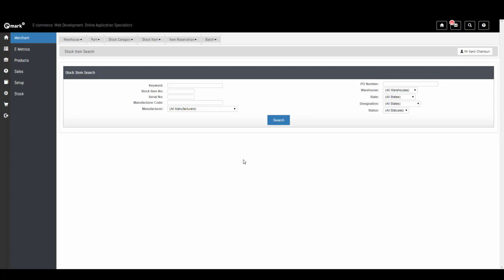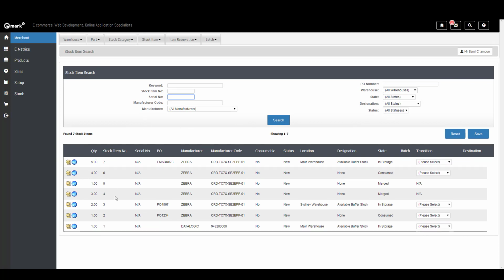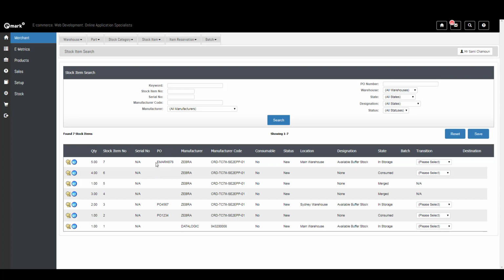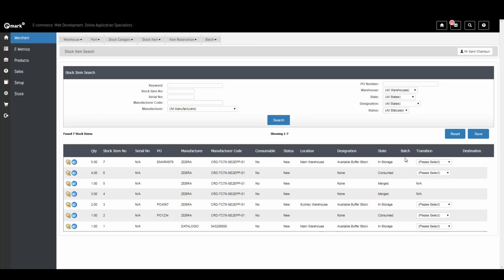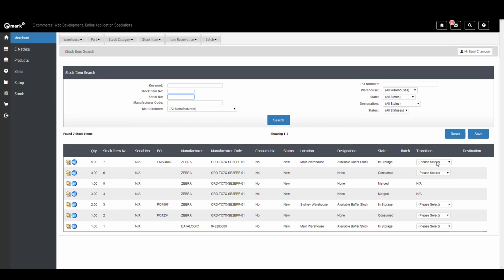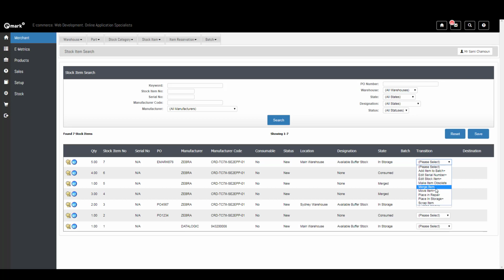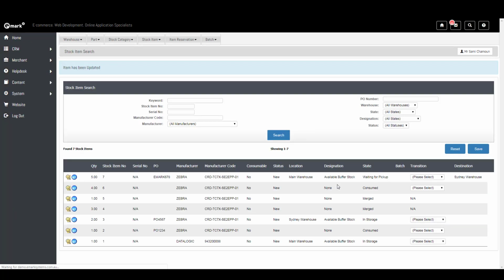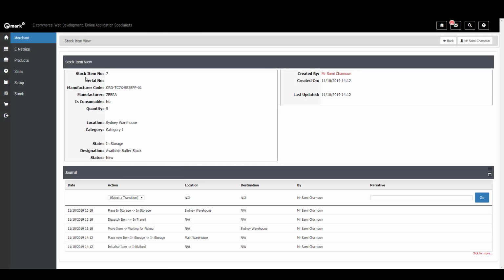Stock Management - Stock Items - Overview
This video takes a look at the stock item search page and some of the actions that can be performed on items in the warehouse system.